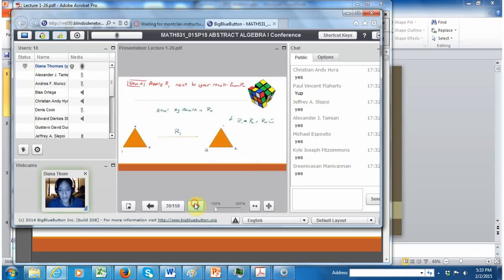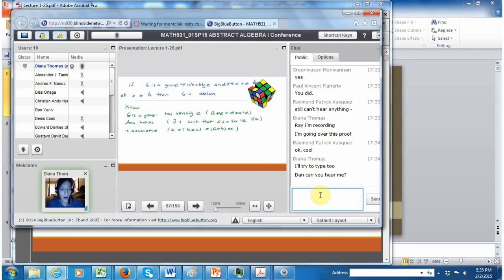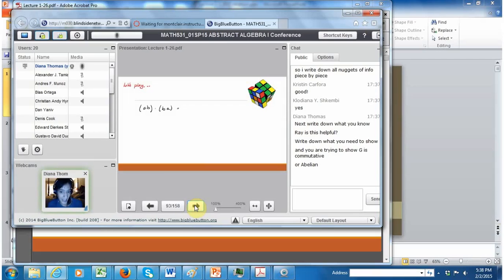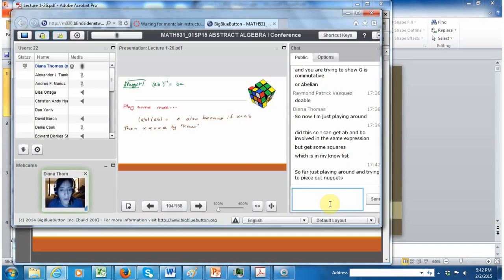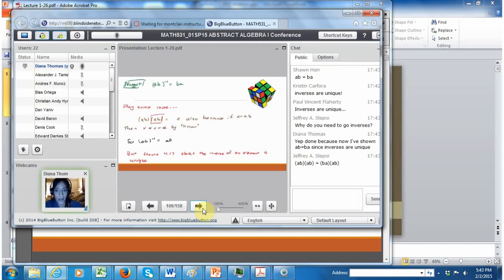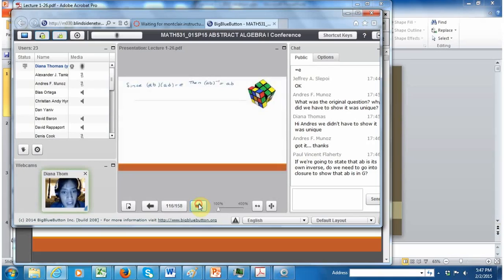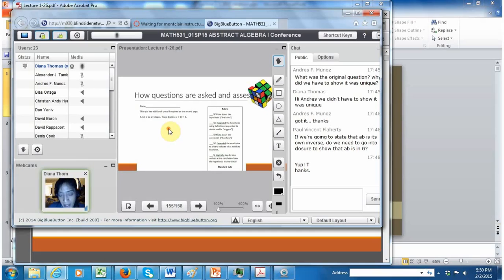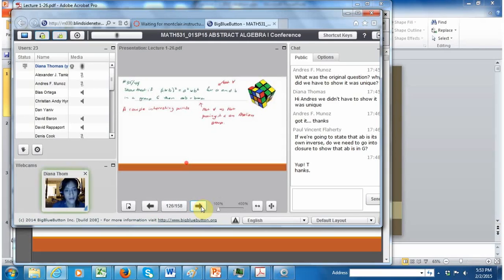Lecture from 2 2 Abstract Finishing up previous lecture Video 1